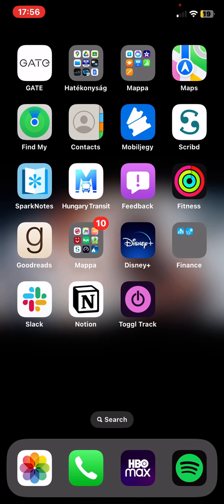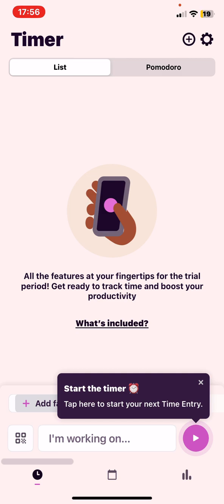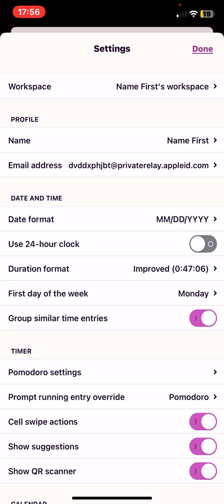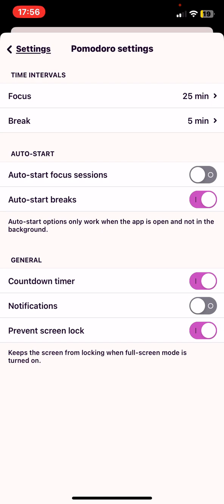How to manage timer settings in Toggl Track?